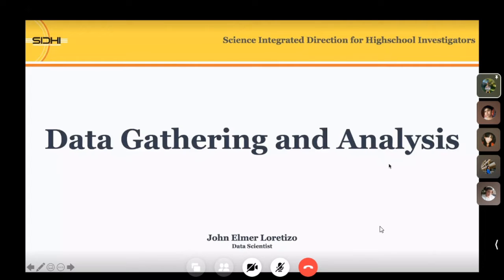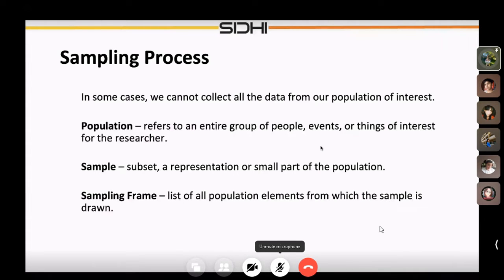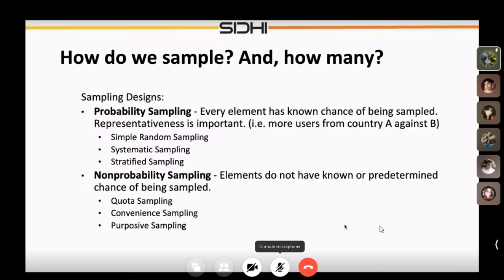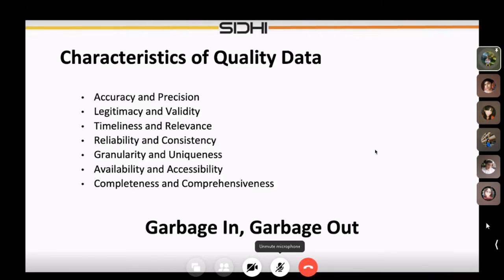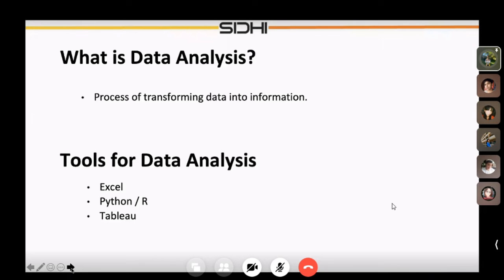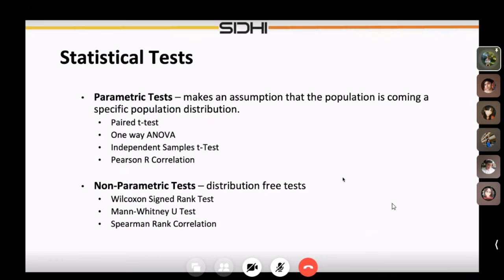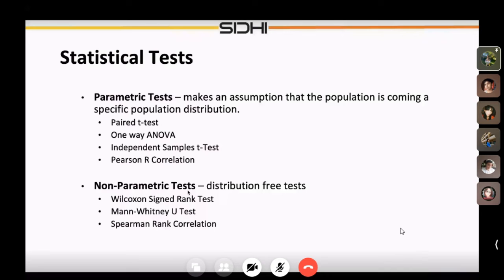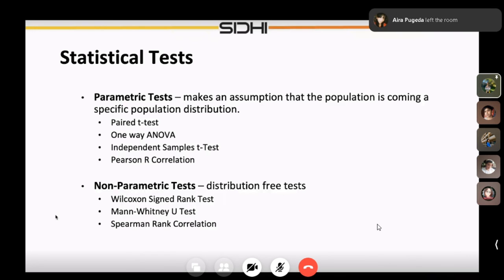SIDHI Lecture Series: Data Gathering and Analysis